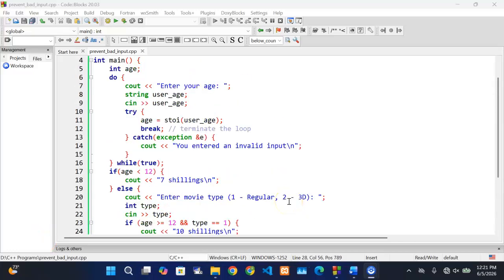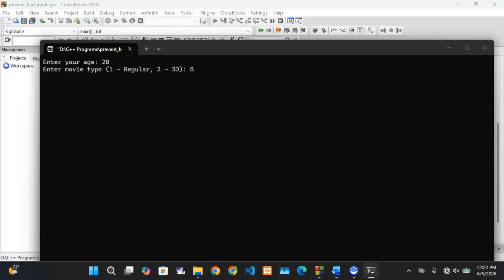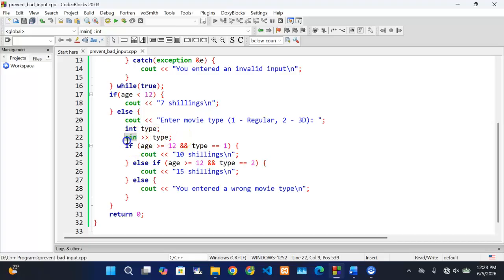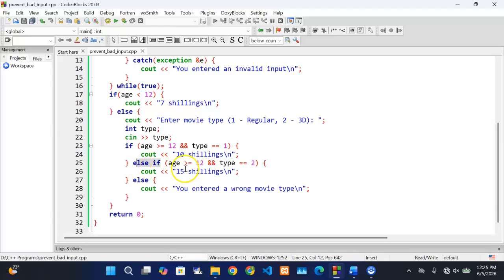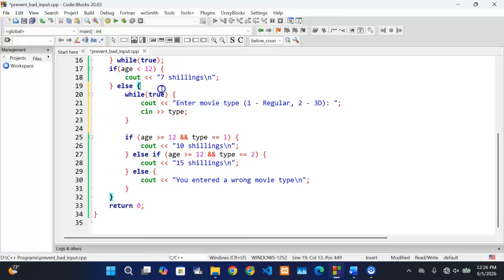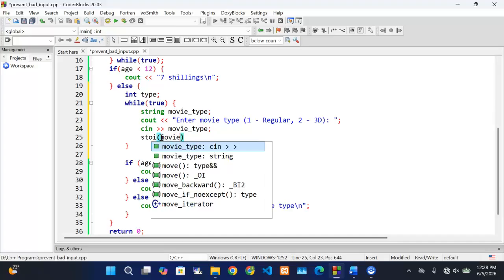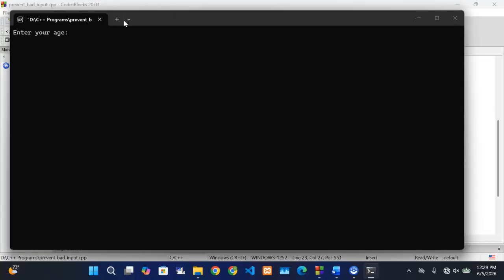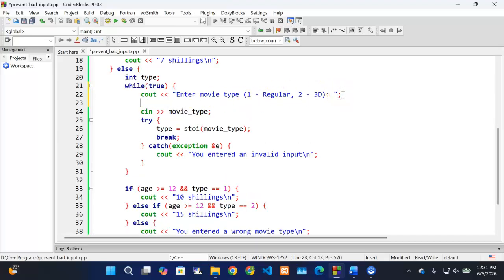C++ - Numeric Input Validation - Part 6